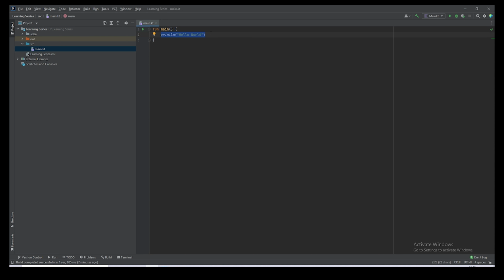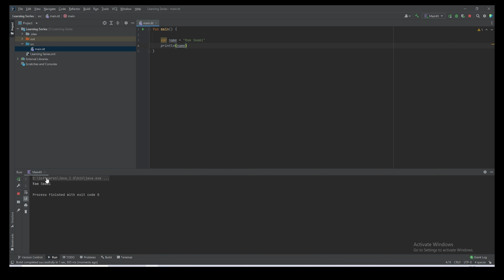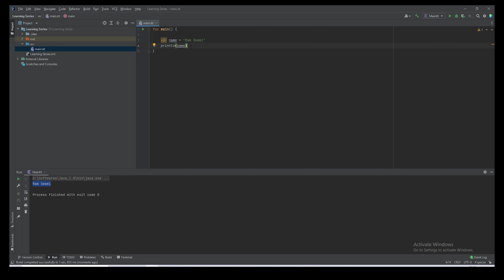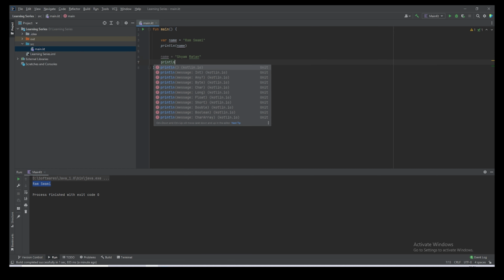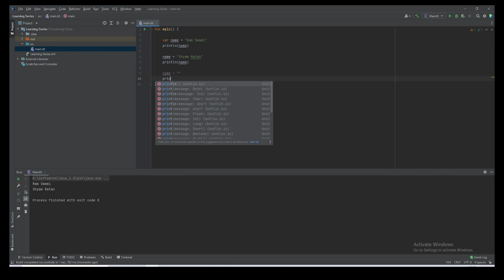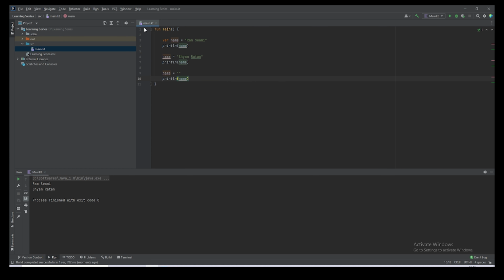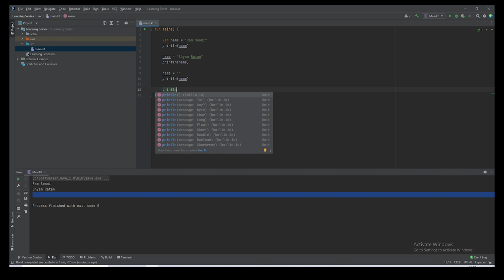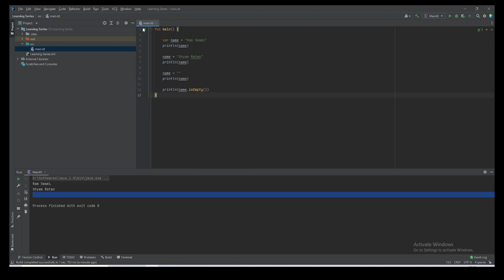Variables in Kotlin | Kotlin Tutorial for Beginners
This is an ongoing video of Kotlin programming tutorial series. In this video we are going to learn about how to declare variables in Kotlin and assign values into them.

This tutorial series is targeted towards beginners who are new to programming or even if you are an experienced developer and want to know about Kotlin.

Kotlin is a cross-platform, statically typed, general-purpose programming language with type inference. Kotlin is designed to interoperate fully with Java, and the JVM version of Kotlin's standard library depends on the Java Class Library, but type inference allows its syntax to be more concise. Kotlin mainly targets the JVM, but also compiles to JavaScript (e.g., for frontend web applications using React) or native code via LLVM (e.g., for native iOS apps sharing business logic with Android apps). Language development costs are borne by JetBrains, while the Kotlin Foundation protects the Kotlin trademark.

Kotlin
Kotlin programming
Learn Kotlin
Kotlin Tutorial Series
Kotlin Tutorial
Programming
Android
Android Tutorial
Learning Programming
Variable in kotlin
Java Tutorial